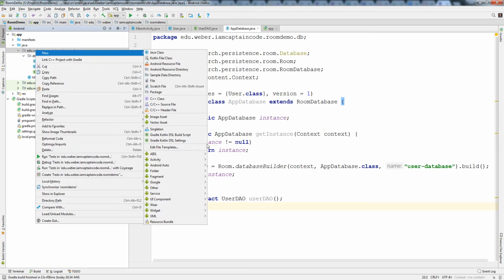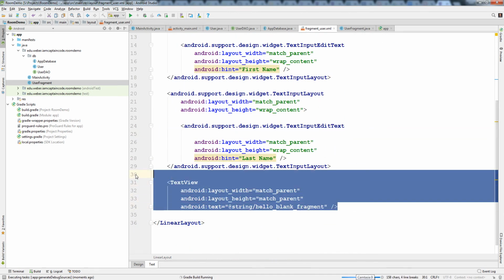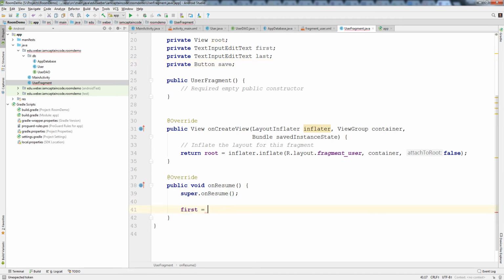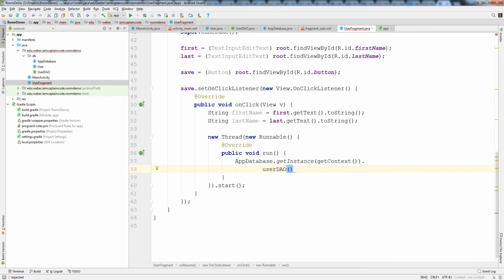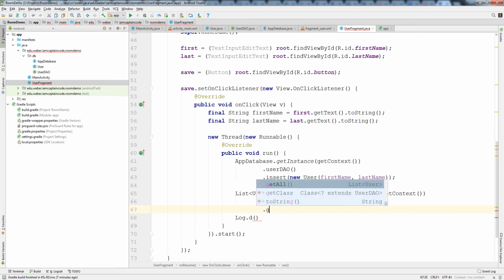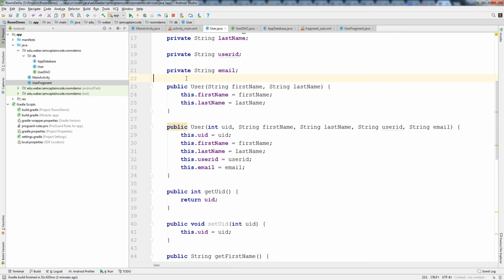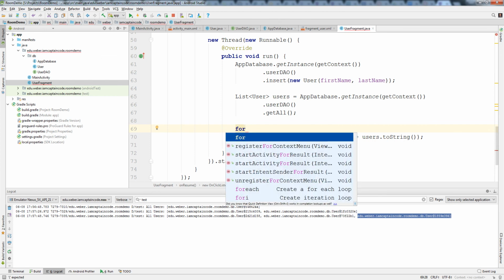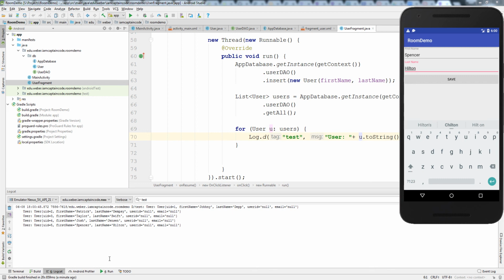Week 7 Part 2: Using Room